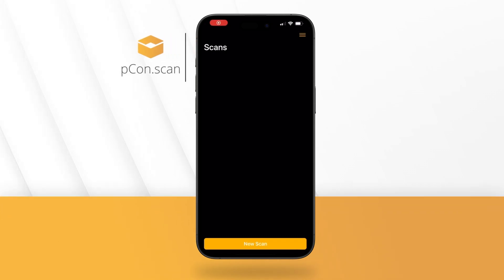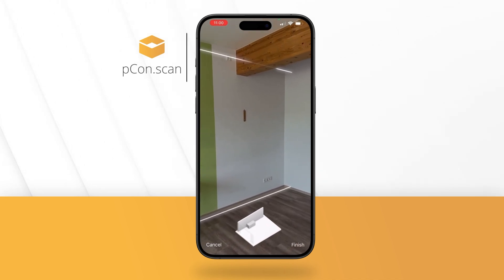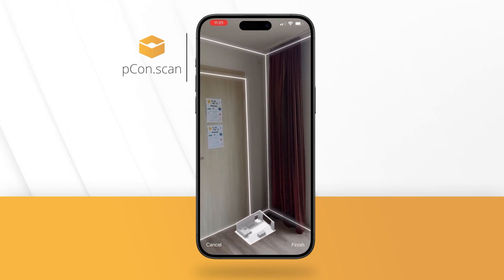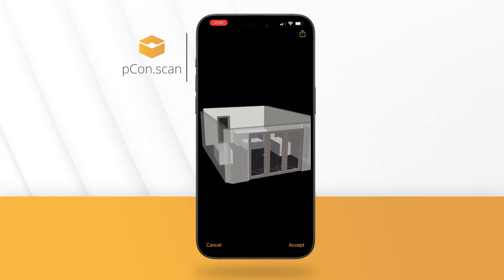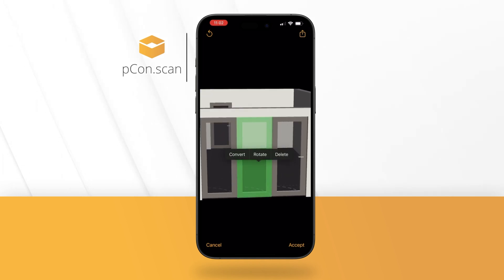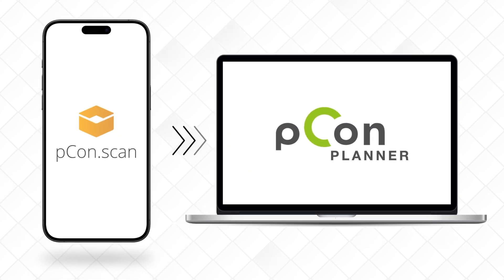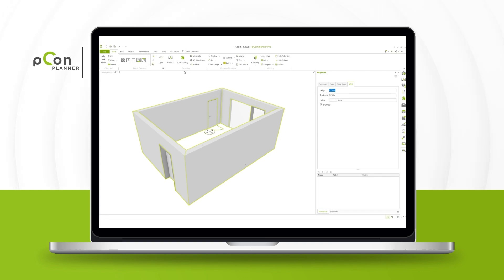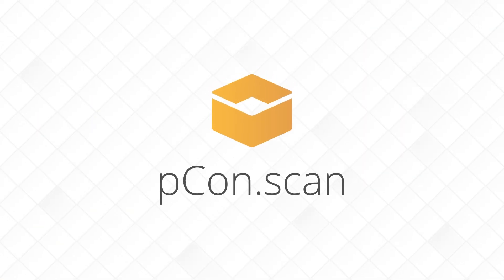pCon.scan - Precisely Capture Rooms and Integrate Them Into Your Planning Process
The room planning of tomorrow starts today – right at the customer's location. With the pCon.scan app, capturing rooms becomes not only incredibly easy but also highly efficient. Instead of creating tedious measurements and hand-drawn sketches, you can transform your environment into a scaled, digital 3D model using your smartphone. How? In just a few minutes and with a few simple steps.

To create 3D scans, the app requires a device with integrated LiDAR sensor, as provided by Apple on the iPhone PRO model (12 or newer) or iPad PRO (series from 2020), running on iOS 16.